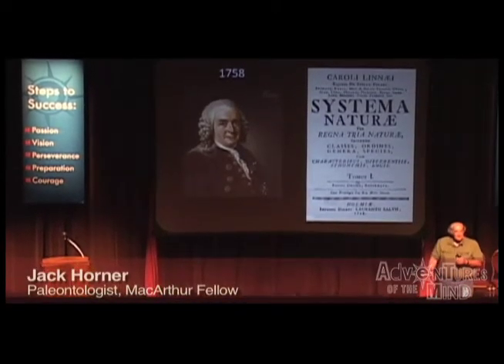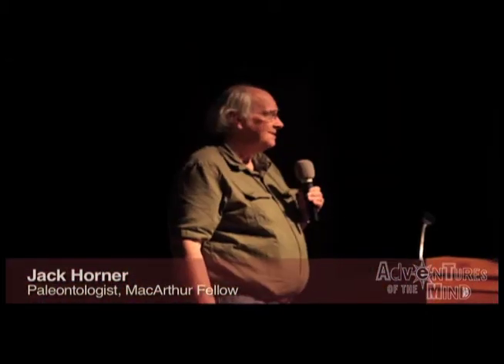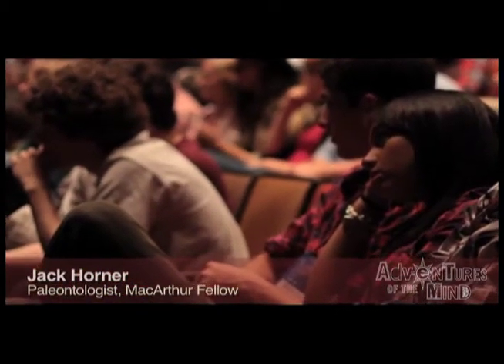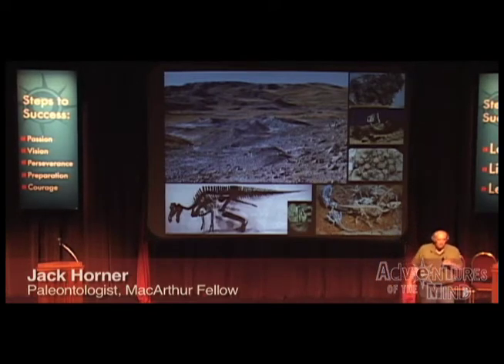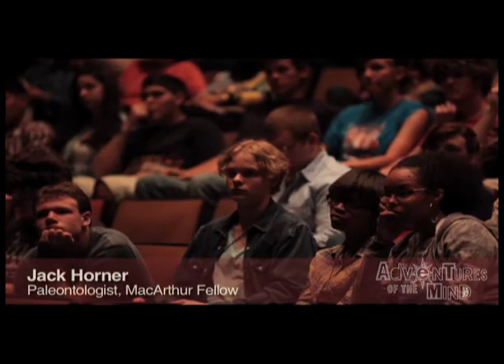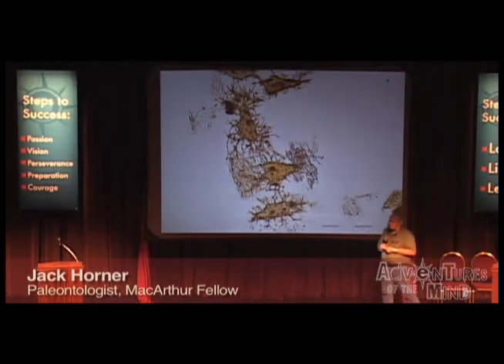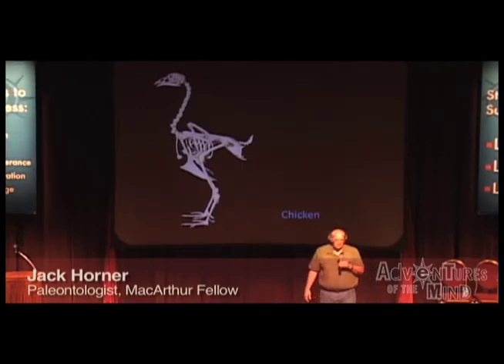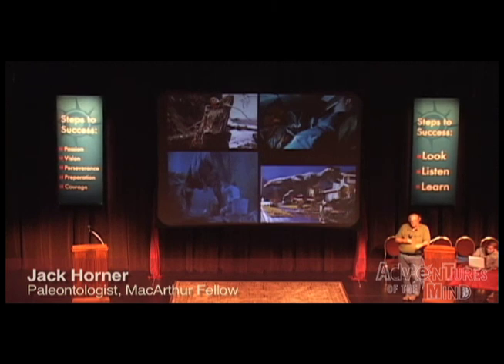Jack Horner, Paleontologist, MacArthur Fellow, Adventures of the Mind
Jack Horner, Paleontologist, MacArthur Fellow
Adventures of the Mind Achievement Mentoring Summit
The University of Montana @ Missoula